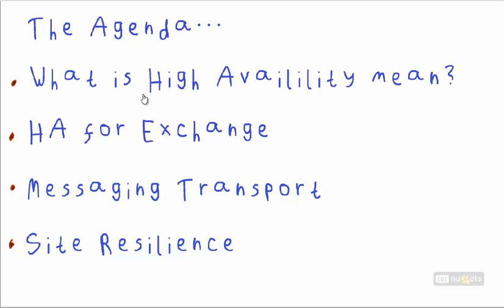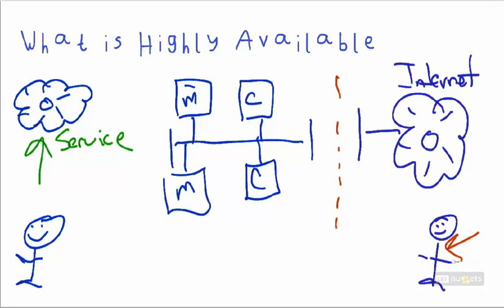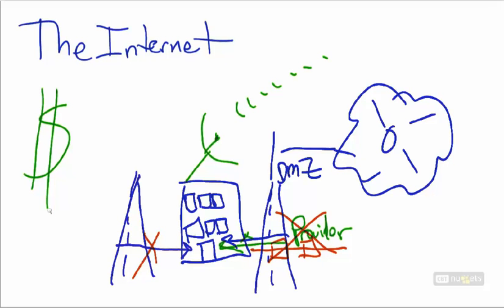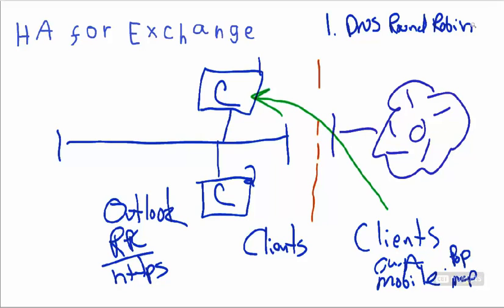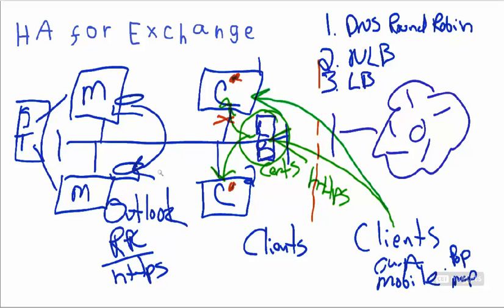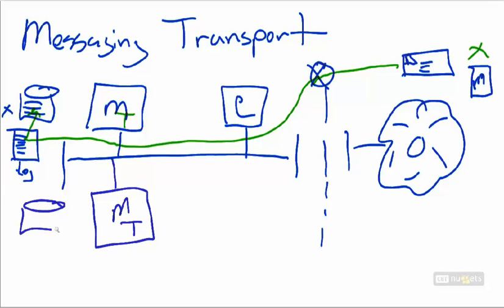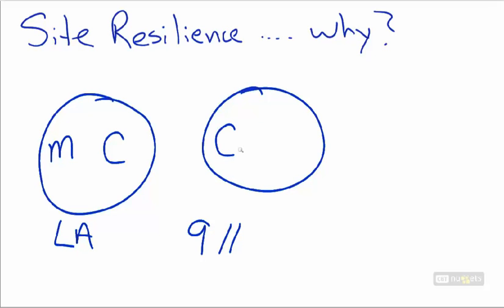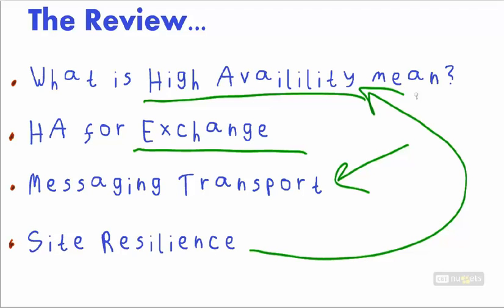03 Getting Started with High Availability and Site Resilience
Check out all of the newest capabilities in Exchange 2013.
Microsoft Exchange Server 2013 brings a new rich set of technologies, features, and services to the Exchange Server product line. Its goal is to support people and organizations as their work habits evolve from a communication focus to a collaboration focus. At the same time, Exchange Server 2013 helps lower the total cost of ownership whether you deploy Exchange 2013 on-premises or provision your mailboxes in the cloud. New features and functionality in Exchange 2013 are designed to do the following:
Support a multigenerational workforce   Social integration and making it easier to find people is important to users. Smart Search learns from users' communication and collaboration behavior to enhance and prioritize search results in Exchange.
Provide an engaging experience   Microsoft Outlook 2013 and Microsoft Outlook Web App have a fresh new look. Outlook Web App emphasizes a streamlined user interface that also supports the use of touch, enhancing the mobile device experience with Exchange.
Integrate with SharePoint and Lync   Exchange 2013 offers greater integration with Microsoft SharePoint 2013 and Microsoft Lync 2013 through site mailboxes and In-Place eDiscovery. Together, these products offer a suite of features that make scenarios such as enterprise eDiscovery and collaboration using site mailboxes possible.
Help meet evolving compliance needs    Compliance and eDiscovery are challenging for many organizations. Exchange 2013 helps you to find and search data not only in Exchange, but across your organization. With improved search and indexing, you can search across Exchange 2013, Lync 2013, SharePoint 2013, and Windows file servers. In addition, data loss prevention (DLP) can help keep your organization safe from users mistakenly sending sensitive information to unauthorized people. DLP helps you identify, monitor, and protect sensitive data through deep content analysis.
Provide a resilient solution   Exchange 2013 builds upon the Exchange Server 2010 architecture and has been redesigned for simplicity of scale, hardware utili